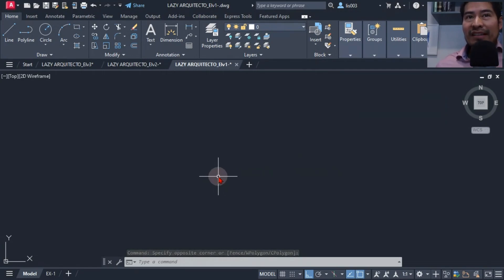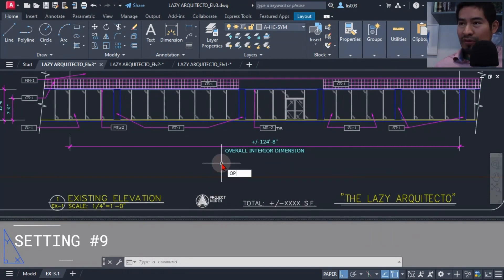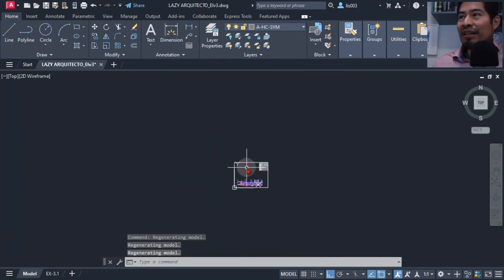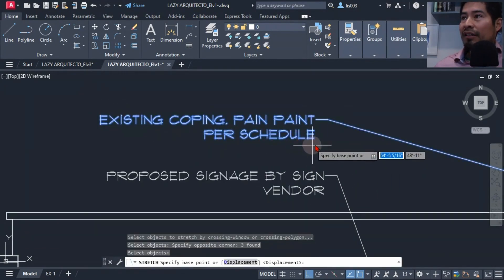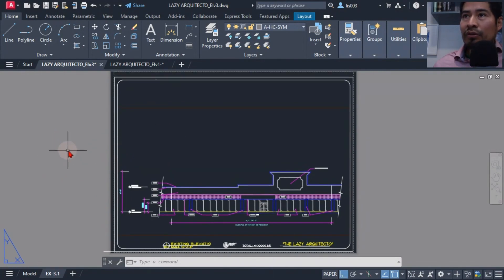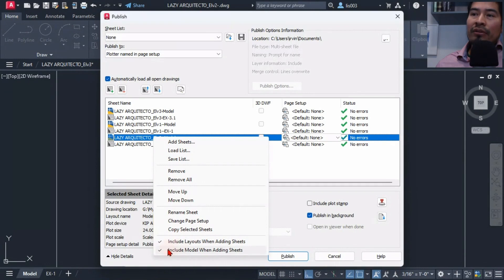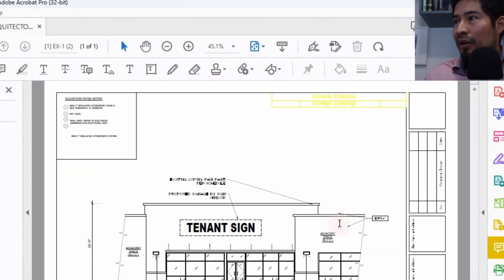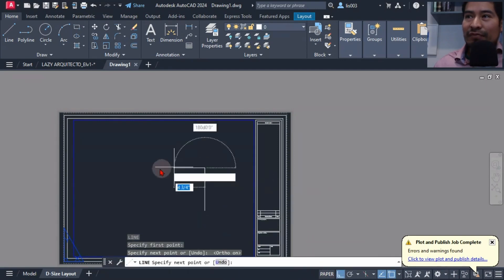10 AutoCAD 2024 Settings You Have to Change